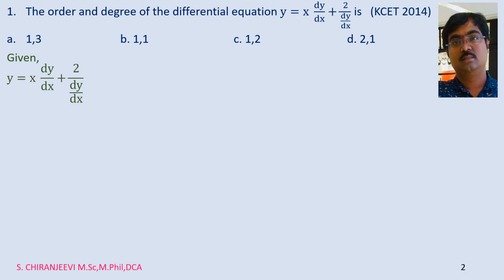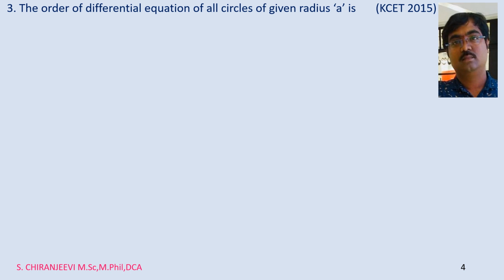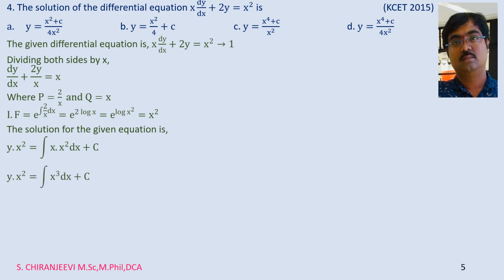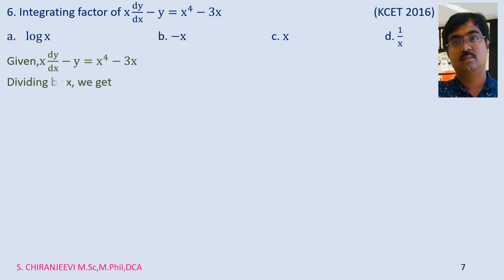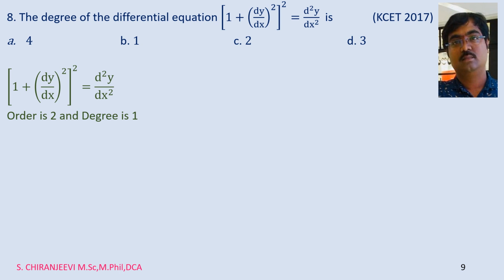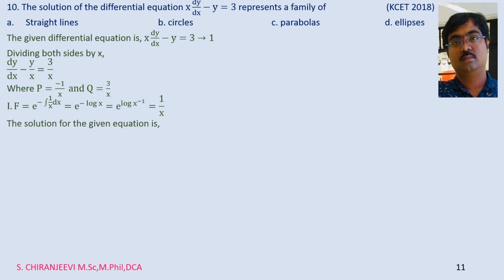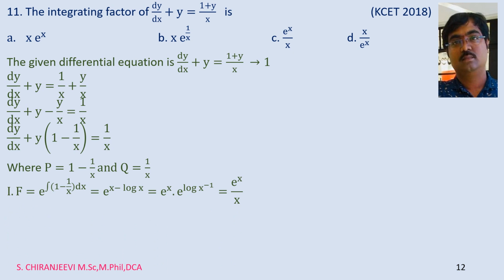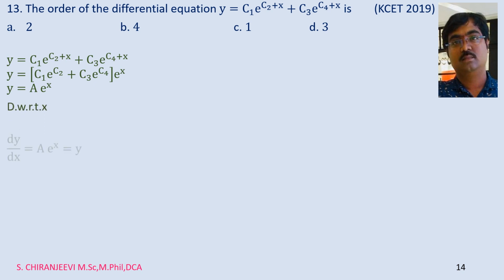Differential equations kcet 2014 to 2019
differential equations
karnataka cet solved 2014 to 2019